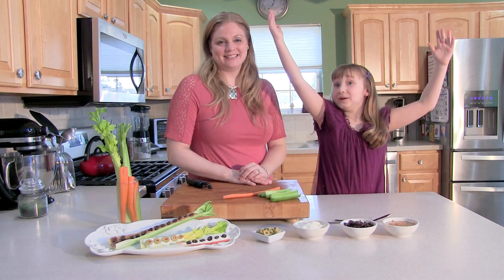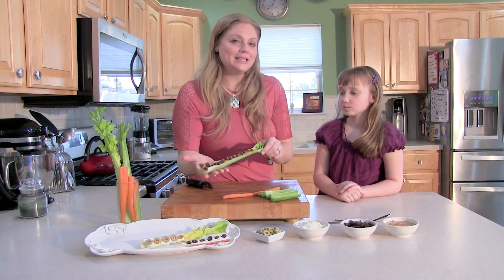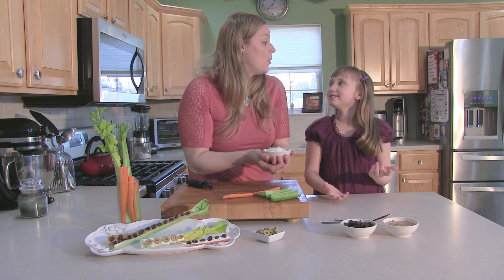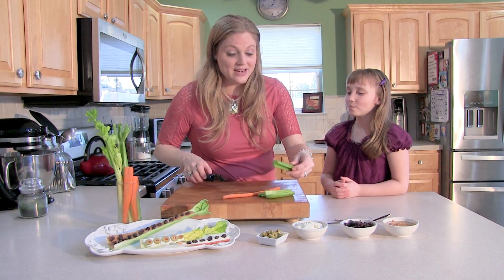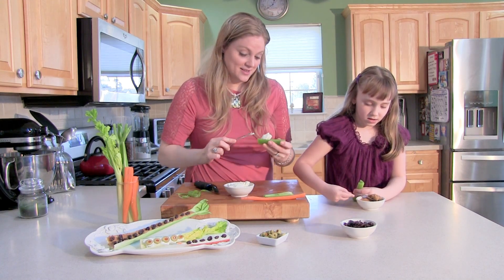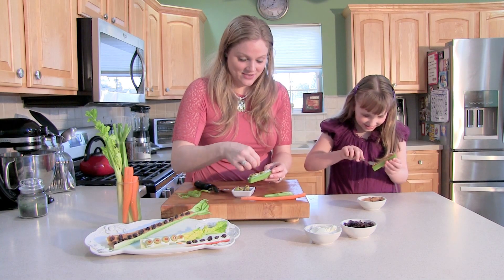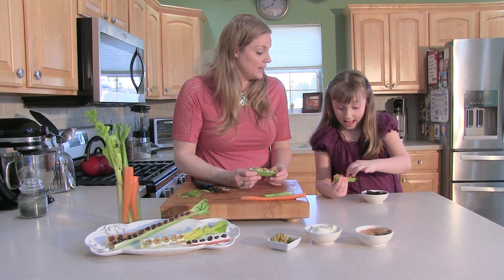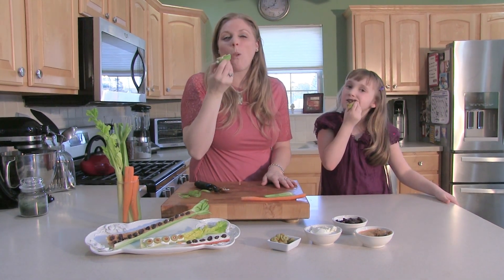Cooking With Mommy - Ants on a Log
The creators of Project Ben proudly present, Cooking with Mommy. Watch and learn how to make healthy, easy and fun food with your kids. It has to look great AND taste great. Eating healthy doesn't mean it shouldn't be delicious and fun!